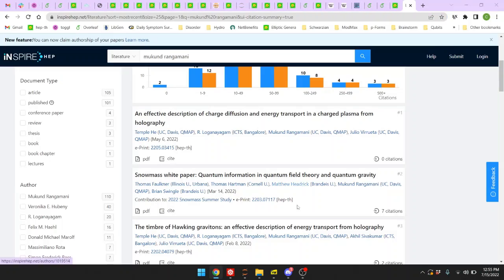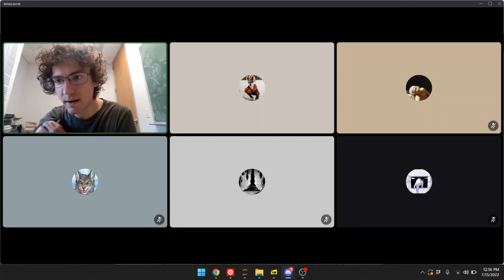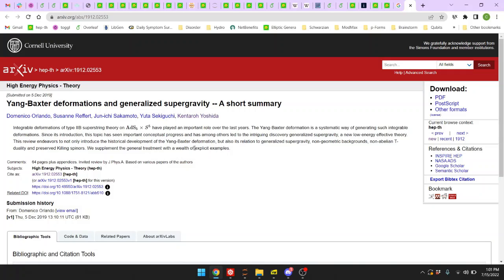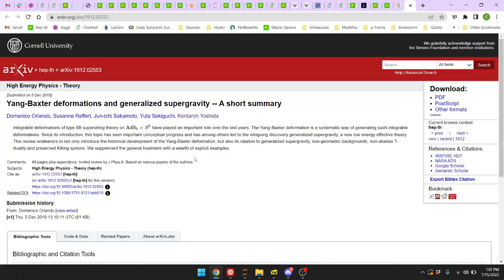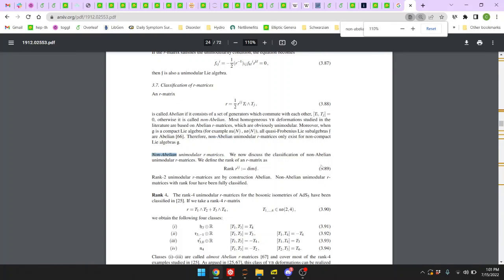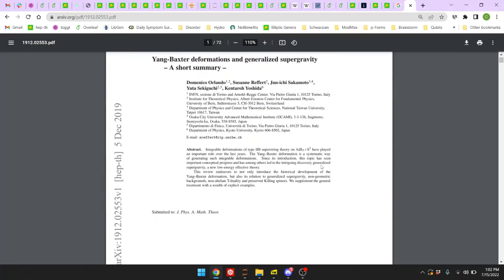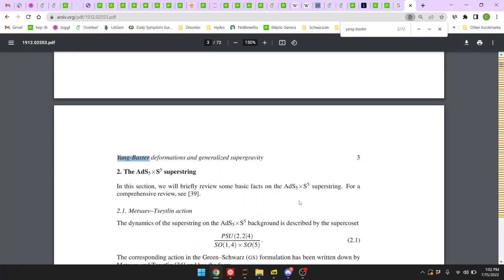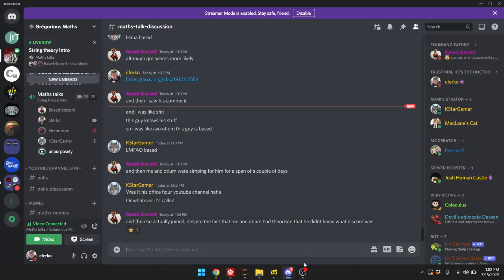Impromptu Interview with String Theorist Christian Ferko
After a string theory talk by Josh aka Castlier, Christian Ferko, who himself is a string theorist, ended up answering an hour and a half of all sorts of physics questions which was thankfully all recorded and is here on this channel in the form of this video